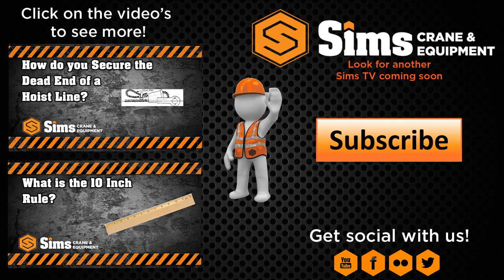How do you Level a Crane? | Sims Crane Q&A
Sims Cranes Bob Berry sits down and talks about how you can level a crane during the initial setup. Enjoy the video, you may learn something. As well as a link to OSHA's website.

Sims Crane Social Media-